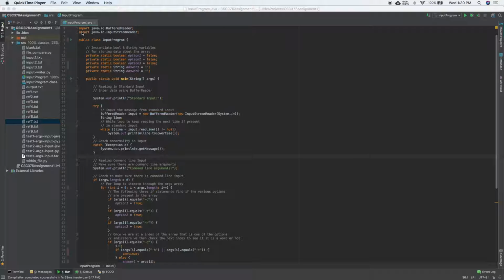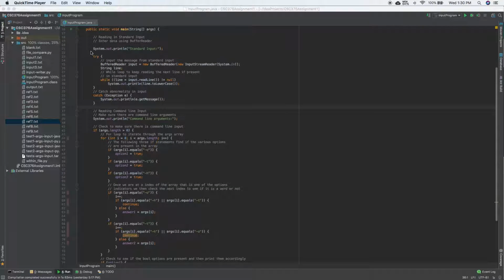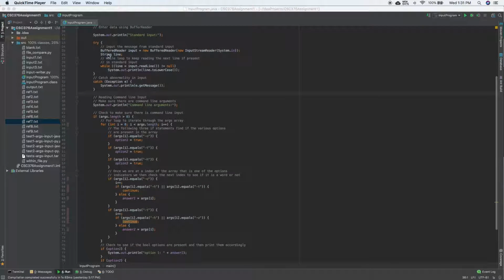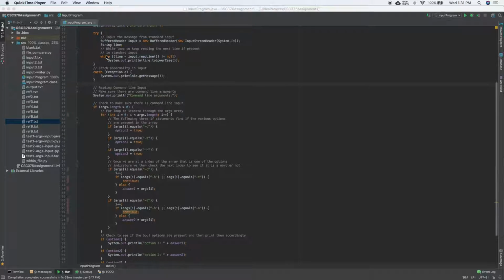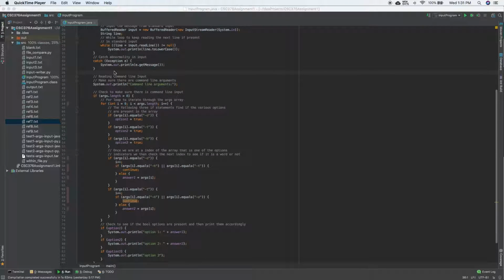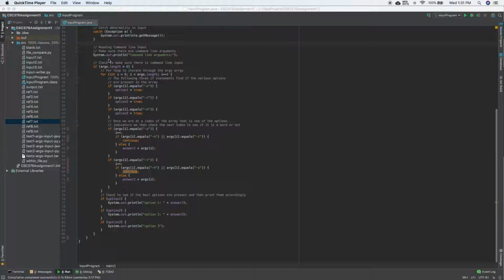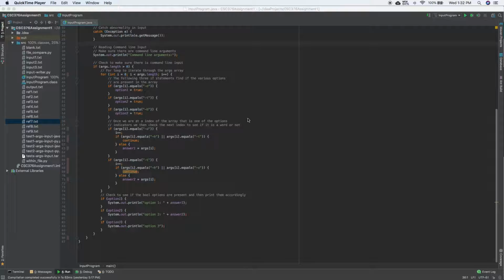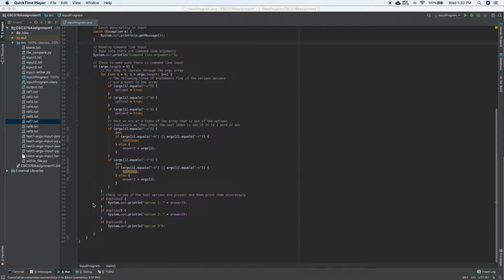CSC 376 Assignment 1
Walkthrough of assingment 1